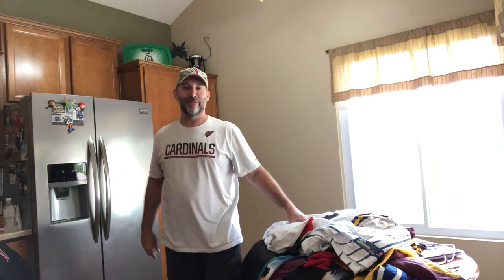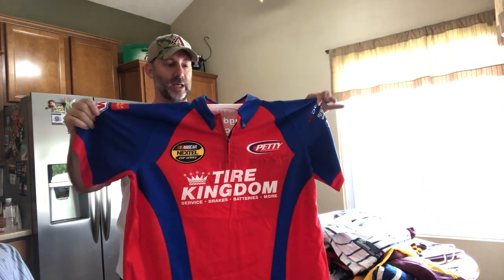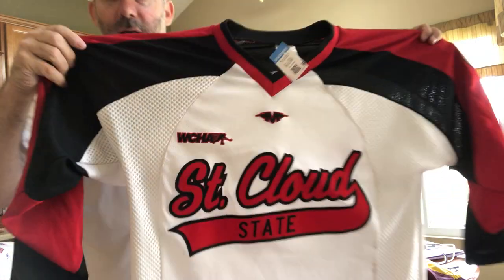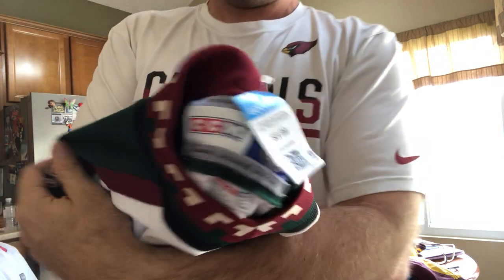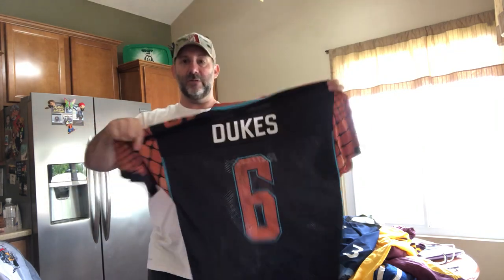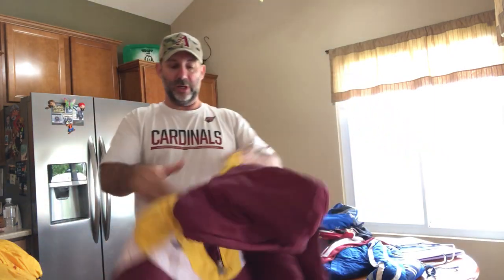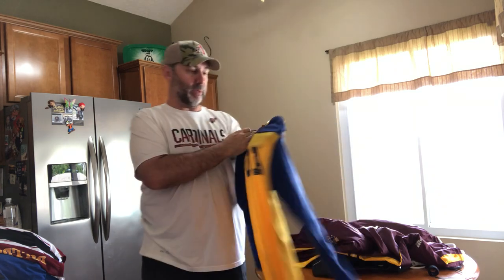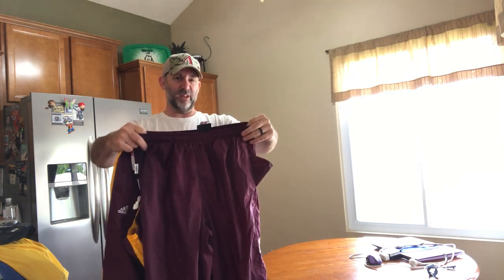Part 2 - MASSIVE Sports Jersey Haul - Crazy eBay profits !!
Part 2 of the MASSIVE haul of sports jerseys found at thrift stores to sell on eBay.  Check out the RARE Patriots t-shirt!